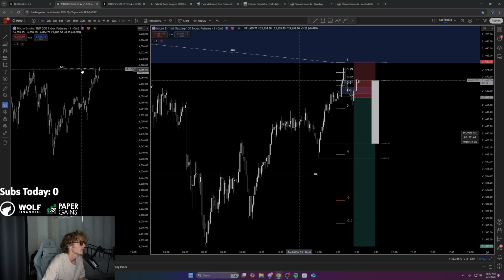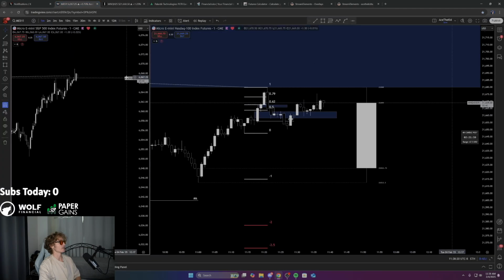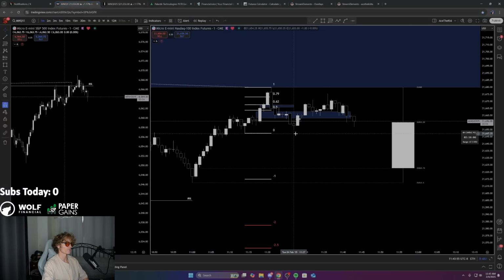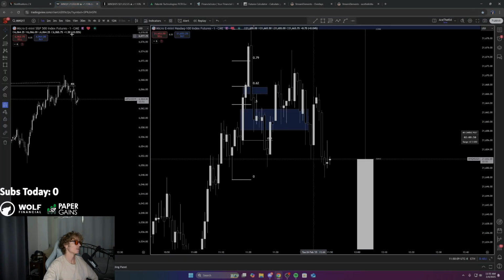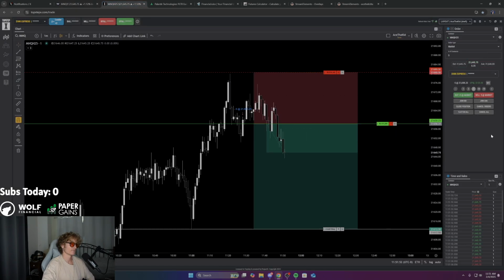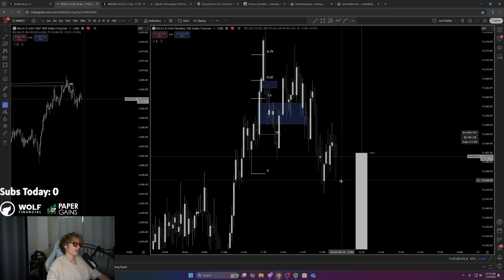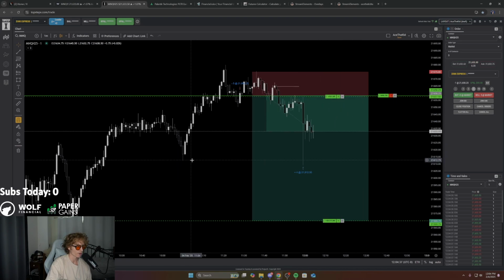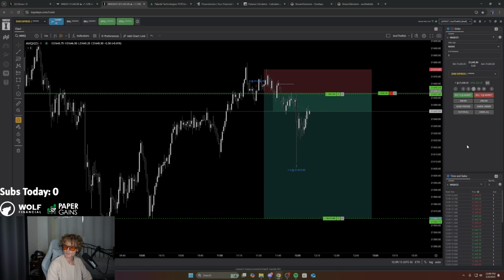Making $1000 Day Trading Nasdaq Futures (Live Trade Recording)